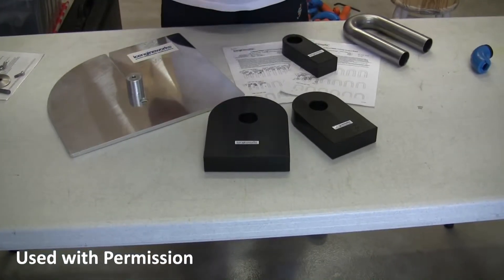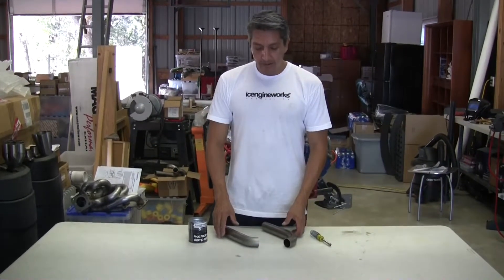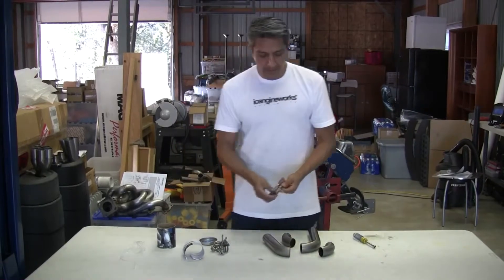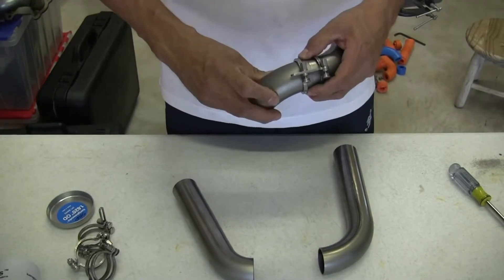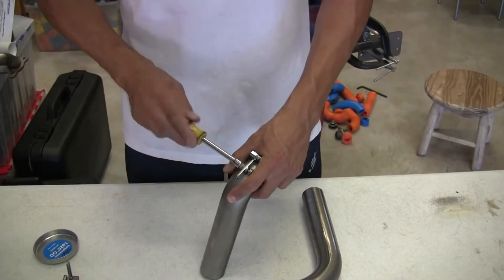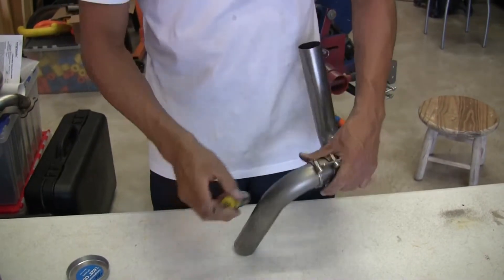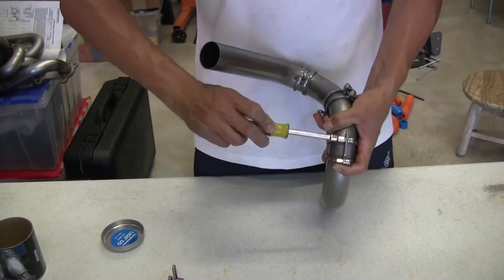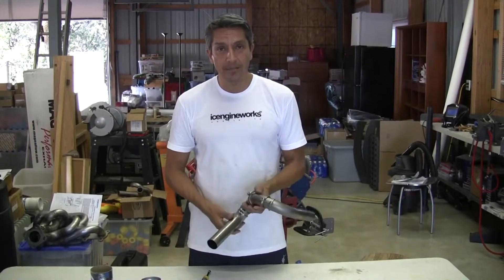Victor Franco's Icengineworks Modelling System - Part 4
Victor Franco explains the power of his modelling and metal replacement system to build unique and reproducible performance exhaust headers --- quick and cost effective.